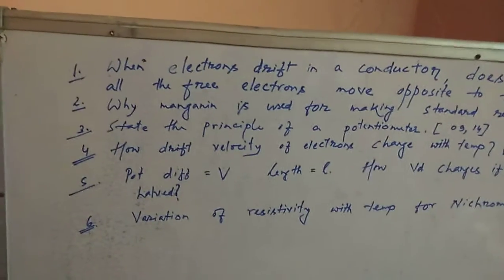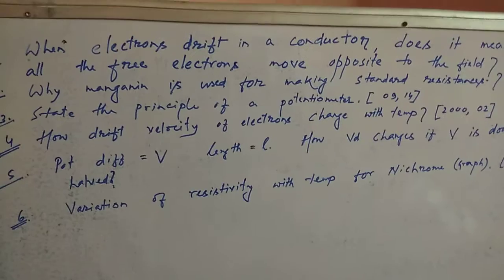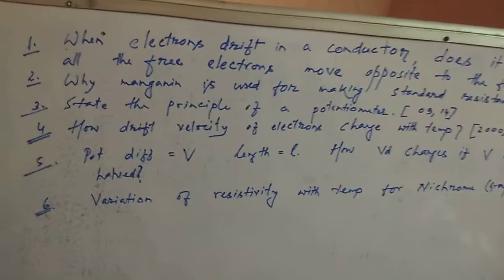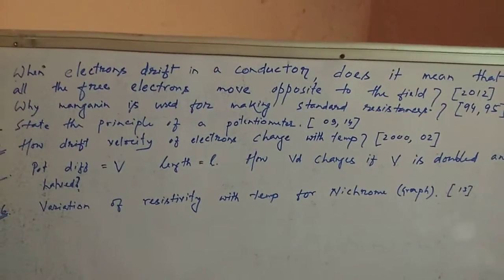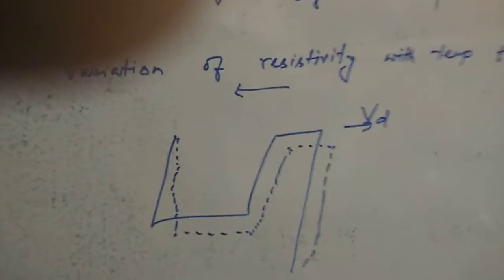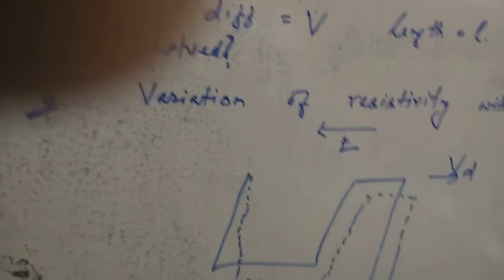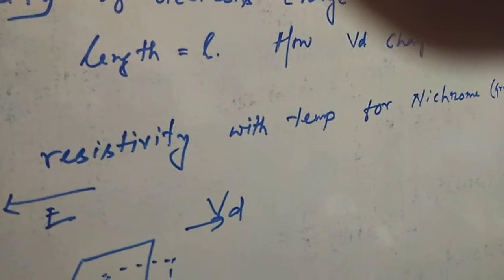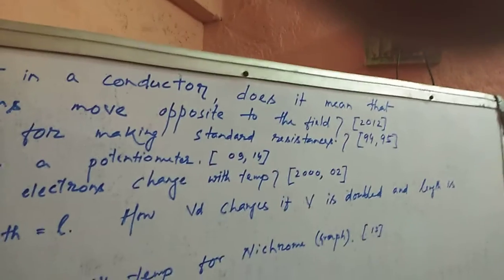Class Xll . Physics. Previous years questions asked in CBSE. 1